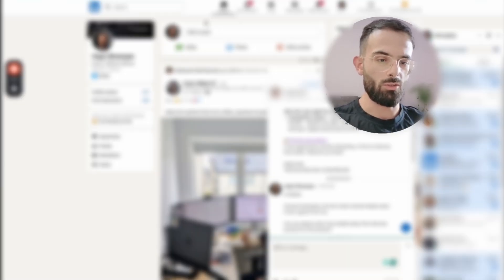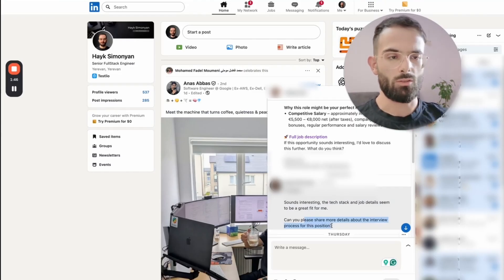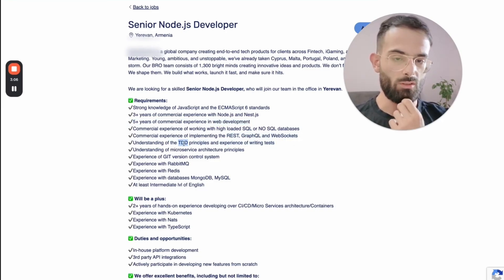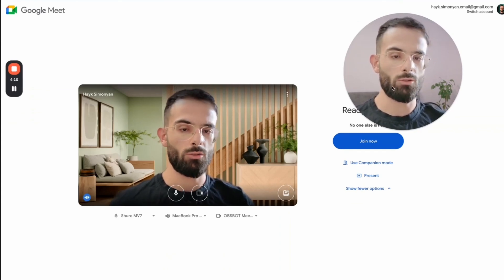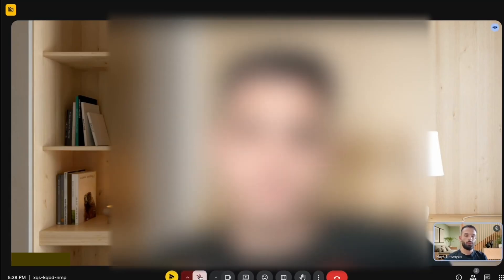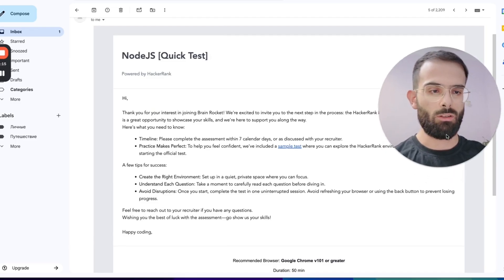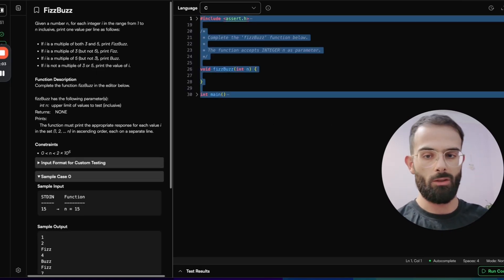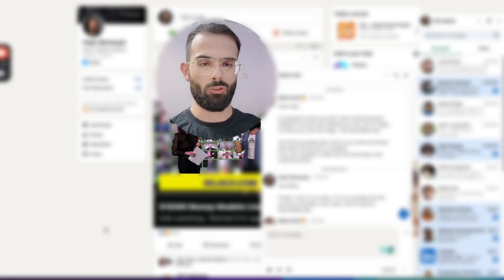Watch Me Land a $150k Dev Role (easy)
🔖 Sections
0:00 Preparing for the HR Screening
3:43 Live Interview
12:17 Interview Breakdown
13:38 Next Stage